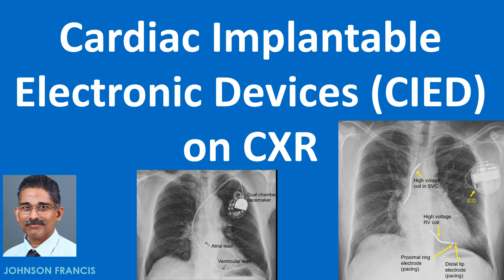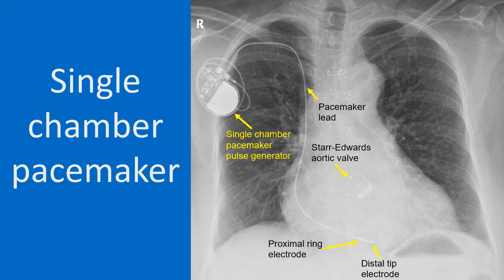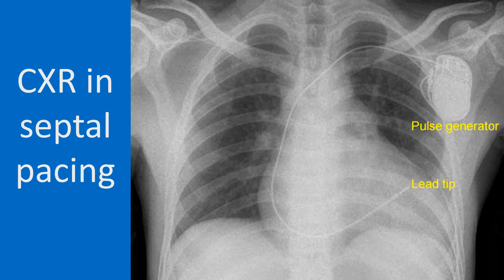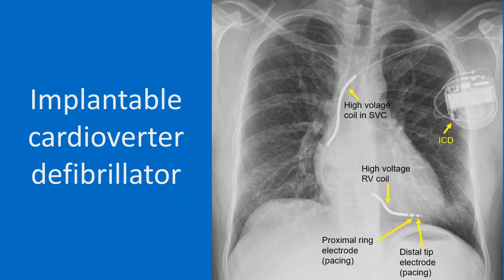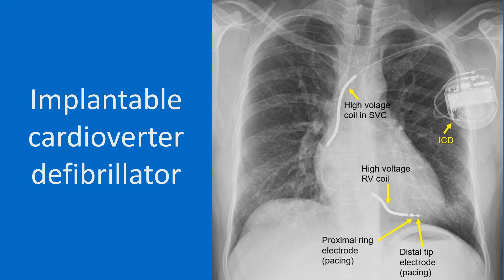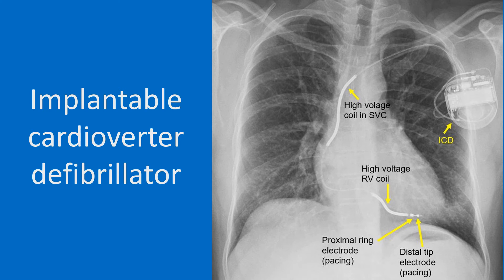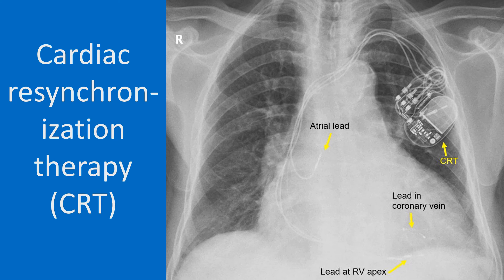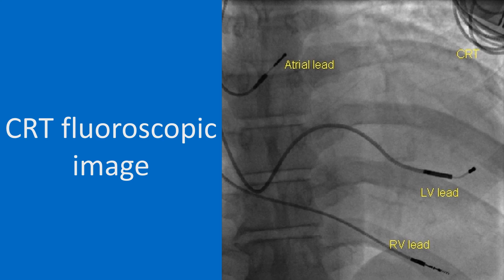Cardiac Implantable Electronic Devices CIED on CXR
Discussion on cardiac implantable electronic devices or CIED as seen on chest X-ray. Cardiac pacemakers where the earliest cardiac implantable electronic devices to be used ever since the first implant in 1958. This image shows a single chamber pacemaker with pulse generator and lead. Two electrodes for stimulation – a proximal ring electrode and distal tip electrode are seen towards the apex of the right ventricle. The pulse generator is seen in the right pectoral region. The lead is coursing through the right subclavian vein into the superior vena cava. From superior vena cava it reaches the right ventricle through the right atrium. A Starr-Edwards prosthetic aortic valve with three struts and sewing ring is also seen within the cardiac shadow. Chest X-ray showing a single chamber pacemaker with a screw in lead kept on the septal aspect of the right ventricle. Septal pacing on the right ventricular outflow region may give a narrower QRS complex with better left ventricular synchrony. A narrower QRS reduces the long term chance of left ventricular dysfunction, which is a down side of right ventricular apical pacing. It may be noted that lead tip is located higher than in the previous case. This image shows a dual chamber pacemaker with a right atrial lead and a right ventricular lead. In this case, the pacemaker pulse generator was implanted in the left pectoral region. The leads traverse the left subclavian vein and left brachiocephalic vein to reach the superior vena cava. The atrial lead is a J shaped lead and tip is usually located in the right atrial appendage. The ventricular lead was placed at the right ventricular apex.  Chest X-ray showing implantable cardioverter defibrillator with two high voltage electrode coils and two pacing electrodes. ICD is an implantable device which can treat both brady and tachy arrhythmias. If it detects significant bradycardia, it gives back up pacing signals. If a ventricular tachycardia is detected, it tries initially to suppress it by overdrive pacing. If it does not succeed, a direct current internal shock is delivered across the high voltage coils to terminate the arrhythmia. If a very fast ventricular tachycardia which is life threatening or a ventricular fibrillation is detected, the device straight away gives a direct current shock to terminate the arrhythmia. One high voltage coil is in the superior vena cava while another one is seen in the right ventricle. Two pacing electrodes are seen beyond the high voltage coil in the right ventricle. This is a single chamber ICD. A dual chamber ICD will have an additional atrial lead which is useful in sensing atrial arrhythmias and avoiding inappropriate shocks. Inappropriate shocks are an important disadvantage of the ICD. Cardiac resynchronization therapy is an advanced form of three chamber pacing which is used to synchronize left ventricular contraction in heart failure. Hence, they are also known as heart failure devices. An ICD can be included in the device, then it will be called CRT-D, while the plain CRT will be called CRT-P. CRT-D will have additional high voltage defibrillator coils. CRT-P device is seen in this image, with one atrial lead and one lead each in the right ventricle and coronary vein. Electrode in the coronary vein paces the left ventricle epicardially. Since it is a CRT-P, no high voltage leads are present. CRT-D device will be larger as it requires a larger battery for delivering defibrillator shocks. Two high voltage electrodes will be seen in CRT-D, one placed in the superior vena cava and another in the right ventricle. CRT-D is also called a combo device as it was a combination of CRT and ICD. This is a fluoroscopic view of three leads of a CRT-P. It shows an atrial lead, a right ventricular lead, and a left ventricular lead in the coronary vein. Lead details are seen well on fluoroscopy. Screw in coil at the tip of the right ventricular electrode is quite evident. Part of the CRT device is seen in the left upper corner of the image, along with redundant lead coils.